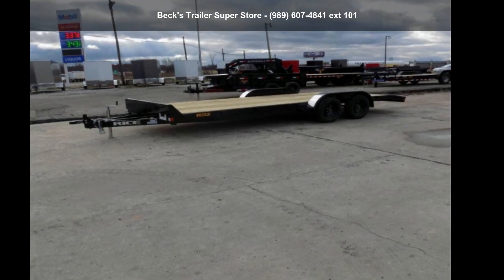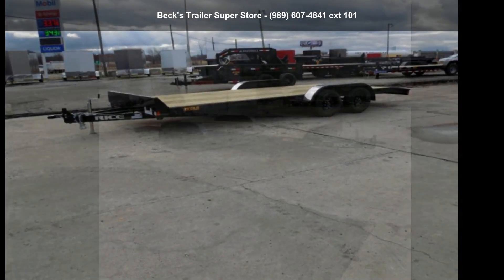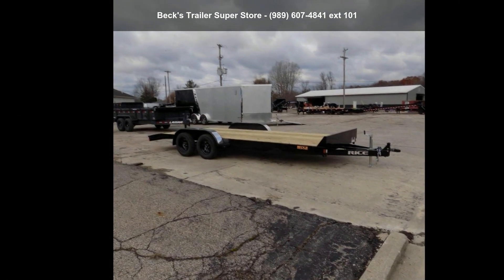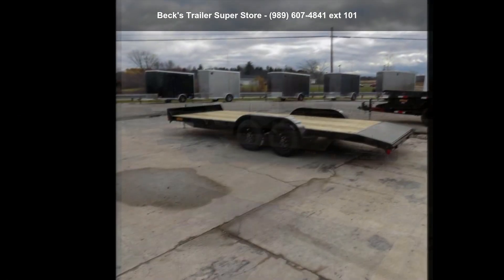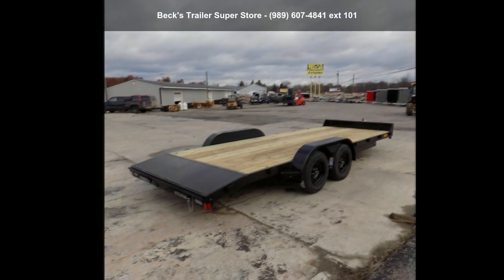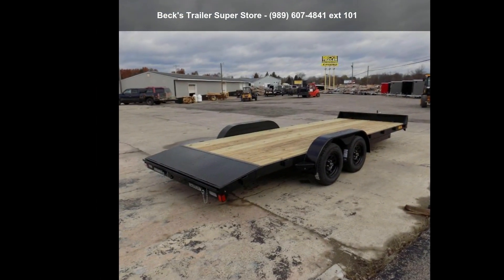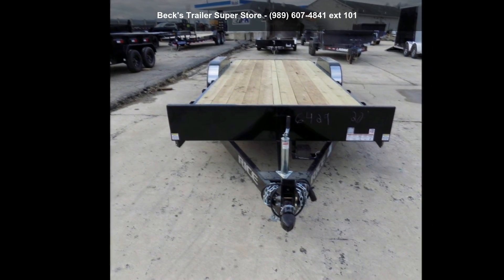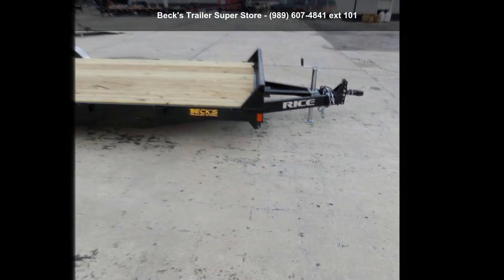2021 Rice FMCR82x20TA35 - Beck's Trailer Super Store -...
Stock: 32348 //
New Rice Trailer 82" x 20' Open Car Hauler - $0 Down and Payments From $123/mo. W.A.C. is Available

This Trailer Includes:
(2) 3,500# Cambered EZ Lube Electric Brake Axles
ST205/75R15 Tires
2 5/16" Adjustable Coupler
2,000# Jack
5" Channel Main Frame and Tongue
3" Channel Crossmembers
Teardrop Fenders With Steps
Slide-In Ramps
Pressure Treated Wood Floor
Solid Front Bump Rail
2' Steel Dovetail
Stake Pocket Tie Downs
Breakaway Kit
Fully D.O.T. Compliant Led Light System
Sealed Modular Wire Harness
Steel Grit Blasted, Degreased, Phosphatized, Hot Water Pressure Washed And Sealed
Fully Powder Coated